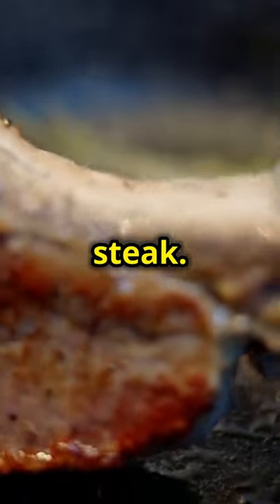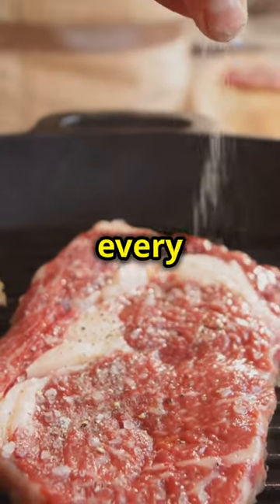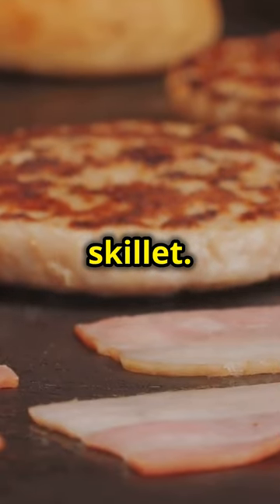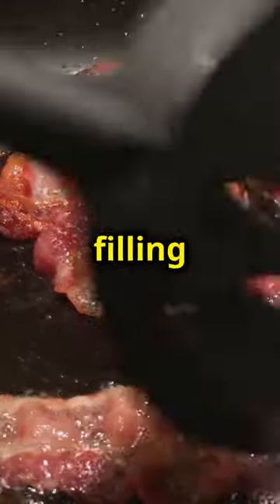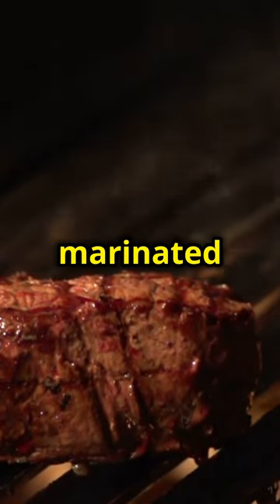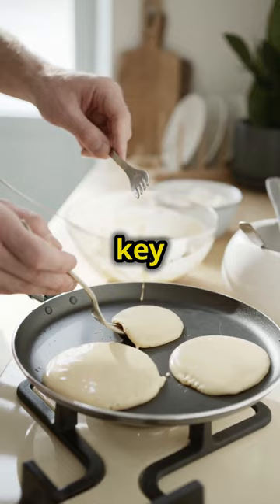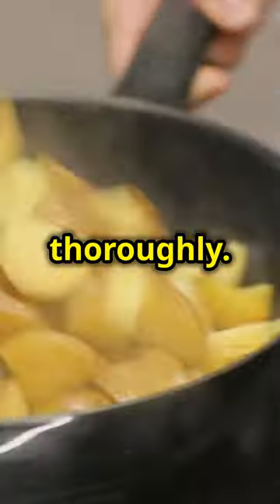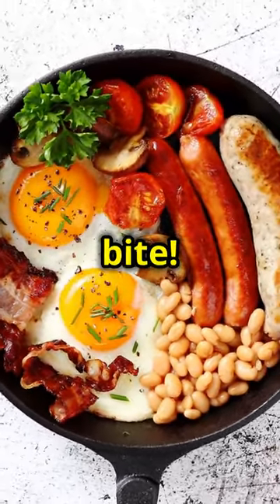The Ultimate Breakfast Skillet & Steak Experience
Indulge in this epic breakfast skillet & steak combo that will satisfy your cravings and start your day off right! Watch this delicious recipe come to life in this mouth-watering video.